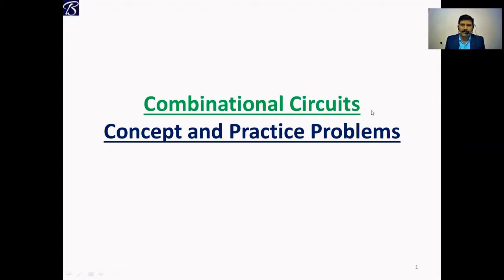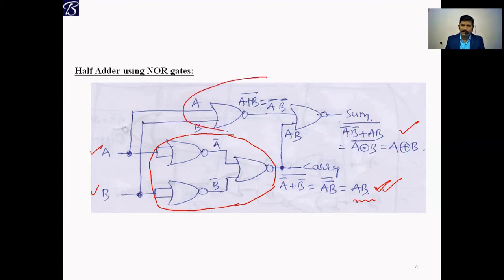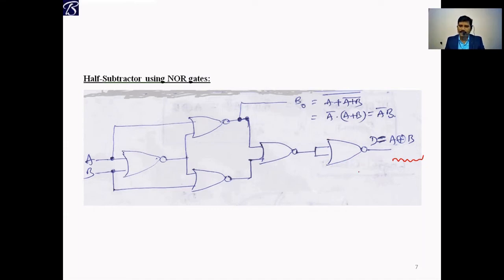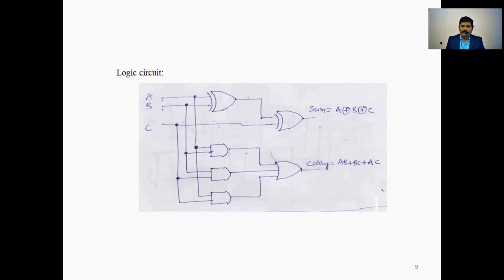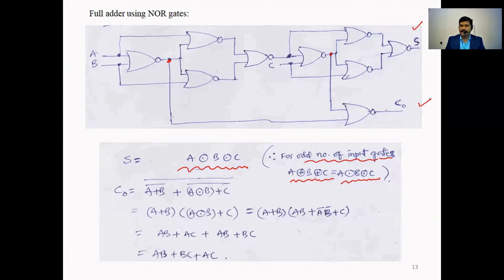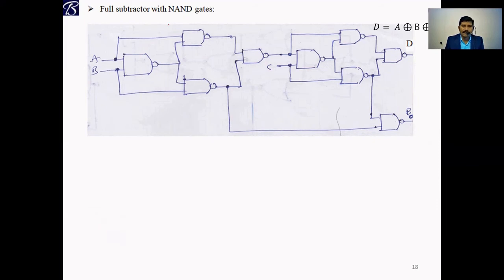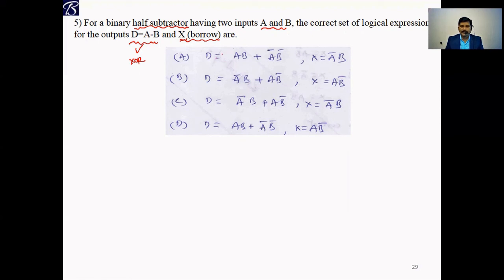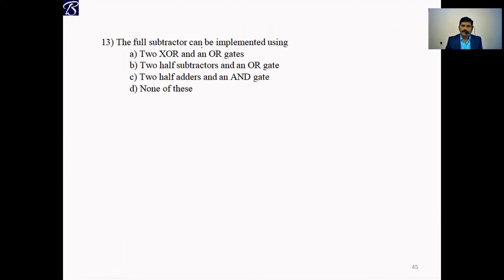#22-GATE-DigitalCircuits-ArithmeticCircuits-ConceptAndPractice-BaluTechLines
This GATE Expert Video lecture will help in building the concept of Arithmetic Circuits through solving previous GATE problems.